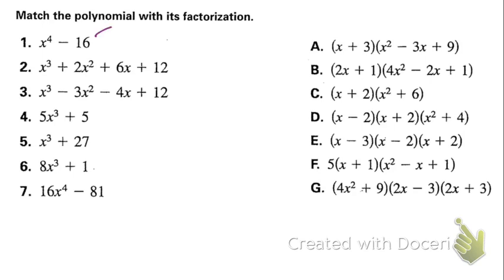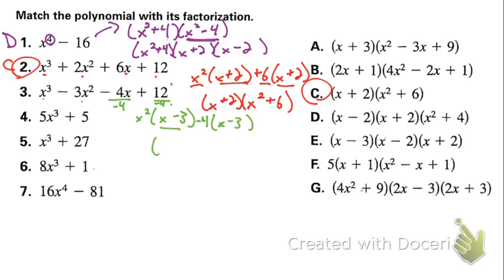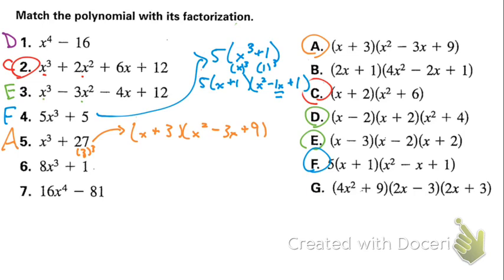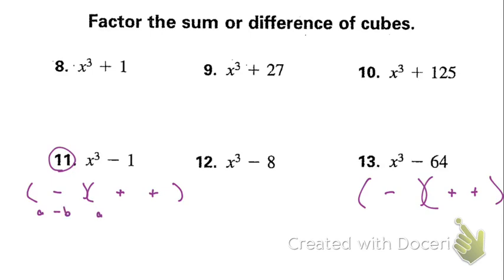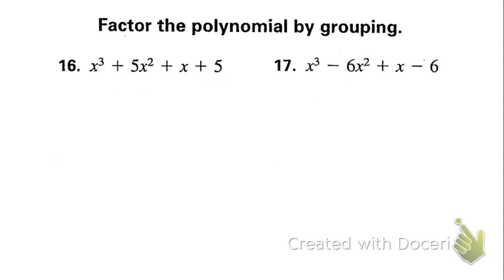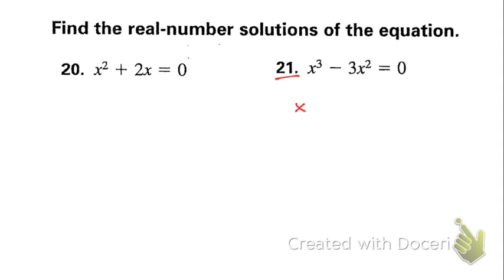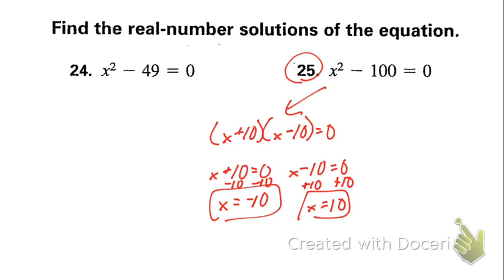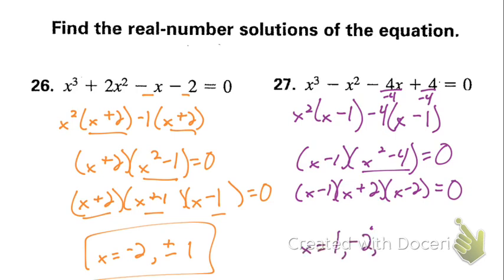6.4 Practice A